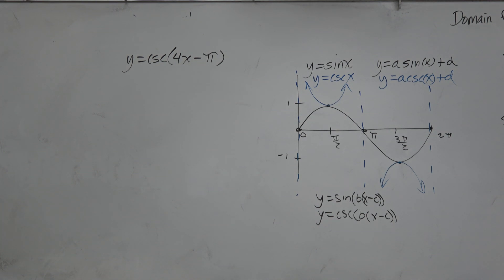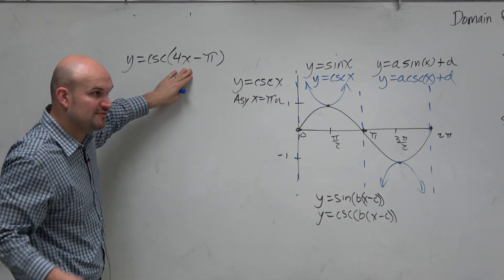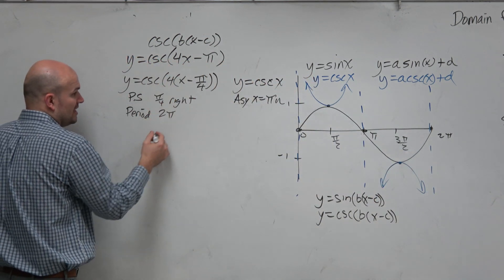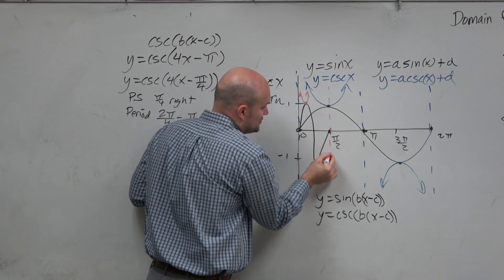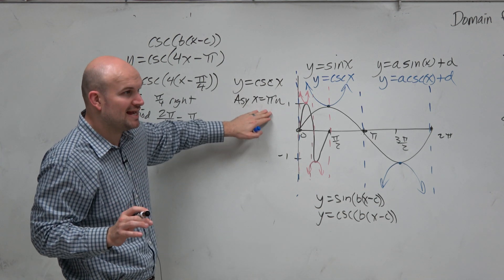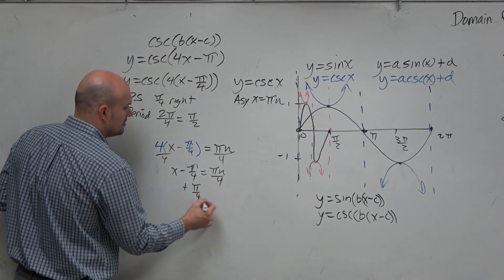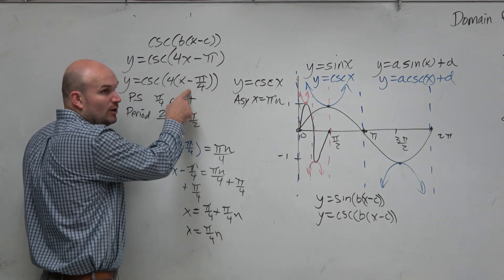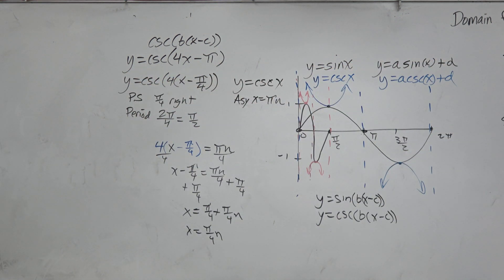How to determine the change in asymptotes of the cosecant